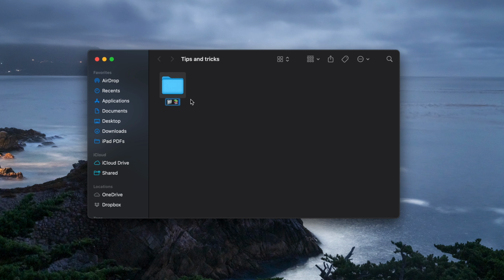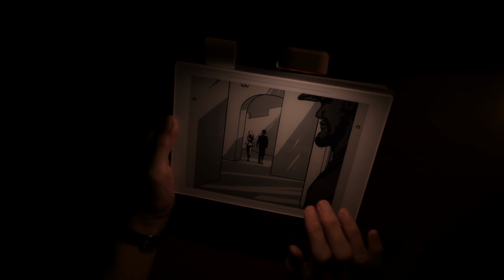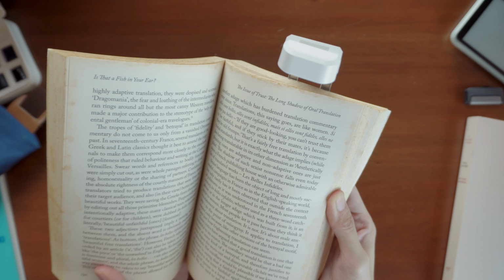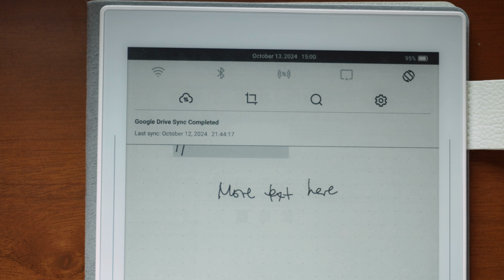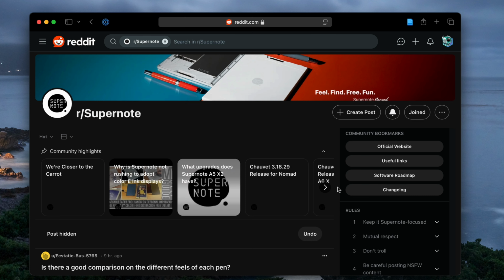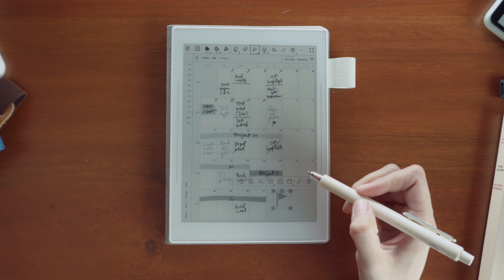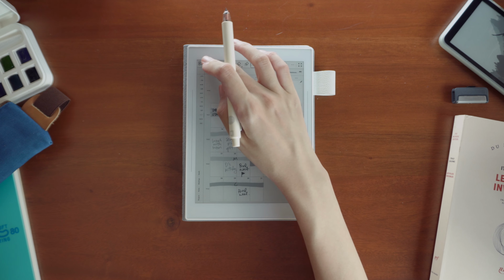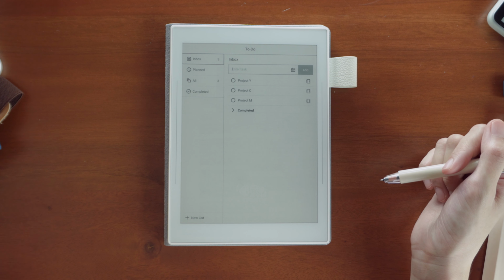Supernote tips, tricks and favorites in 2024! - for the A6X2 Nomad and A5X / A6X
No fluff, just useful stuff! A mini roundup of some of my favorites and tips for Supernote users, whether you're using the new Supernote Nomad / A6X2 or the previous gen A5X or A6x.

💡Favorite book light

...and for the curious, the sample scan images are from the French translation of one of my favorite books of all time :) Here it is in English

🌱 Sign up for the Leaflet for newsletter-exclusive content and hand-picked tips, delivered right to your inbox

CUSTOMIZABLE E-INK DOWNLOADS
Fully customizable linked PDF notebooks and editable templates for Supernote, Kindle Scribe, Remarkable and Boox e-ink tablets.

♪ “Slick Satin" - StreamBeats by Harris Heller